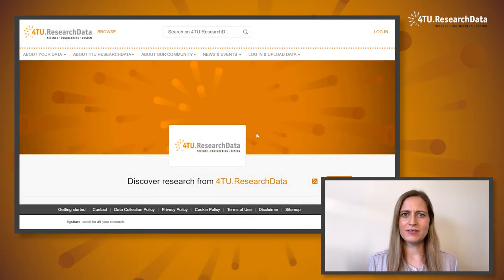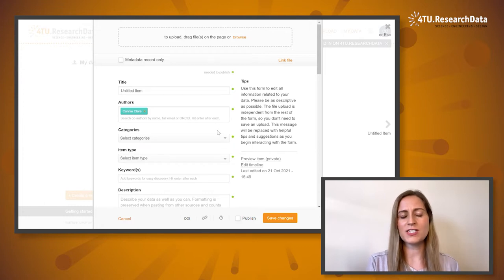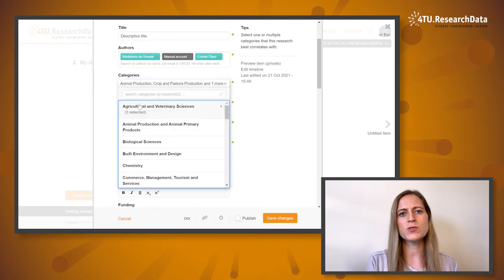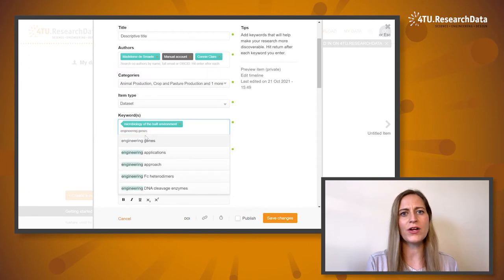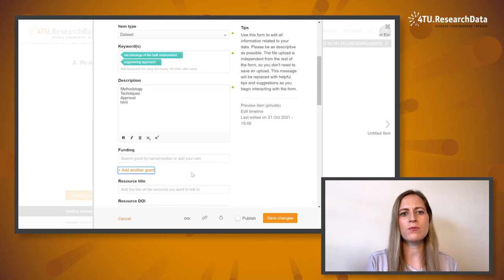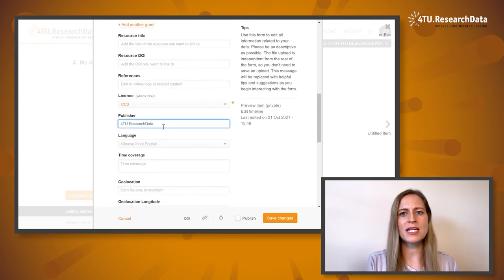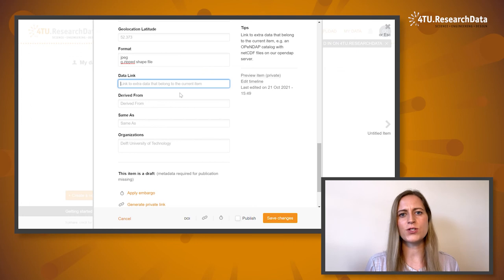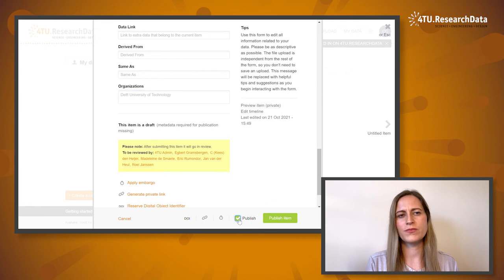How To #1: Upload Your Data to 4TU.ResearchData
In this short video tutorial, Connie E. Clare demonstrates how to upload data to the 4TU.ResearchData repository. Any researcher from science, engineering and design can use 4TU.ResearchData to publish their research data and code.